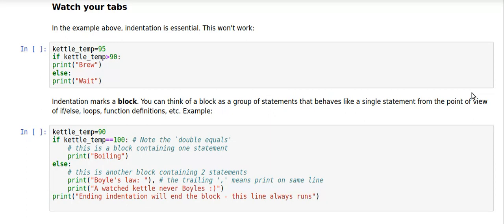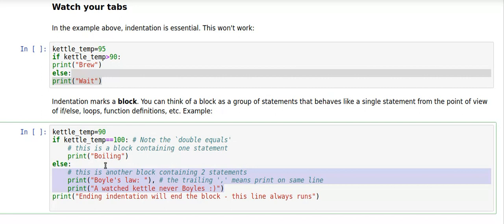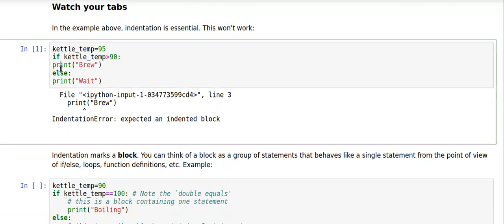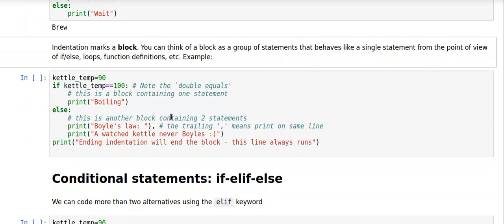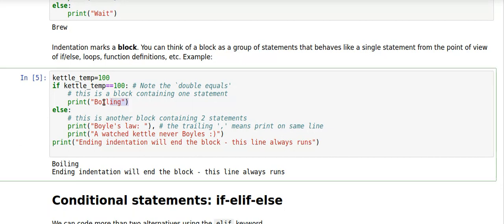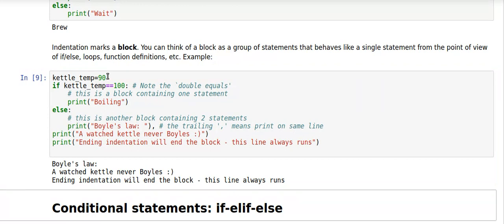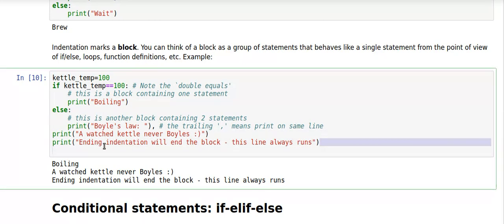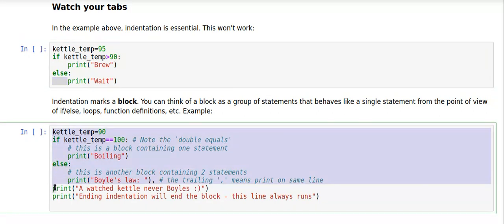Watch your tabs: indentation and blocks of statements in Python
Indentation is meaningful in Python, and it determines how your program will run. We introduce indentation in the context of if-else statements; indented blocks allow you to include more than one line of code in each branch. The structural use of indentation helps give Python programs their characteristically tidy and highly readable appearance. For more information and to try out the code, click on the link above - a notebook will open in your browser, no need to install Python on your machine.